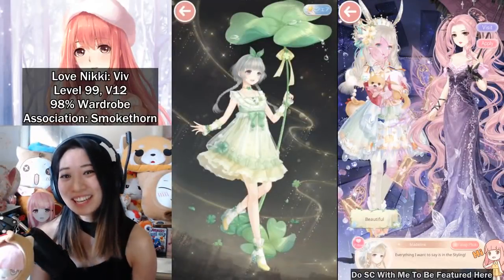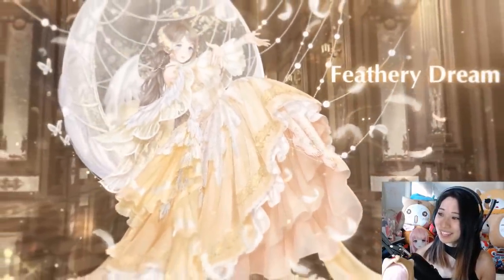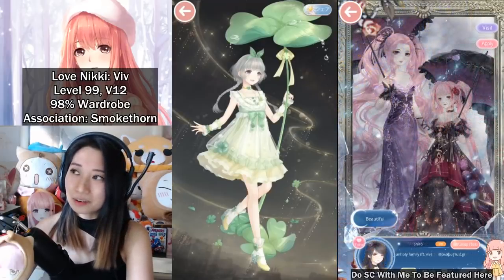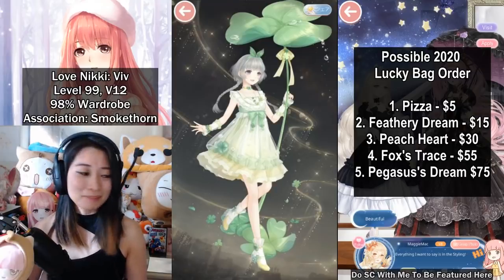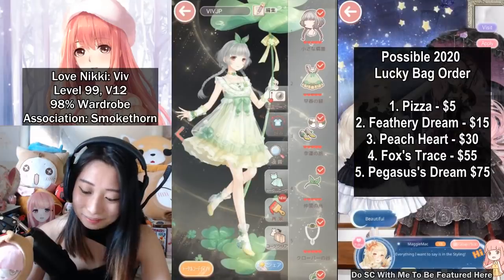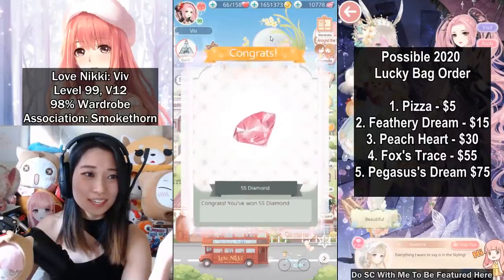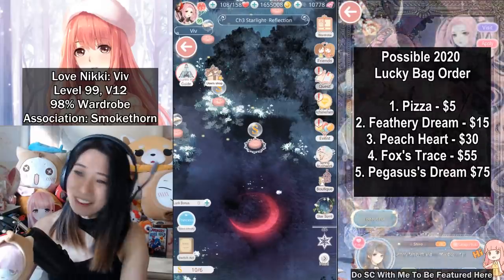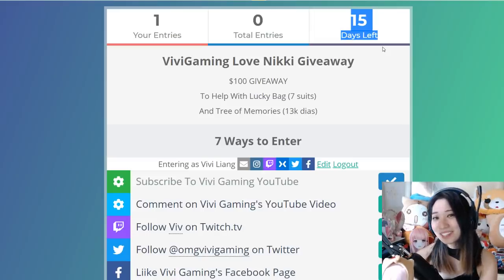Love Nikki - THE BEST Lucky Bag Event $100 For 7 Suits! NEW REDEEM CODE, GIVEAWAY & FREE CLOVER SUIT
REDEEM CODE: aDEgveaJmbgN

Game: Love Nikki Dress Up Queen, Love Nikki Dress Up Fantasy, Miracle Nikki 奇迹暖暖, ミラクルニキ, 아이러브니키, Ngôi Sao Thời Trang, or นิกกี้มหัศจรรย์. you can download and play